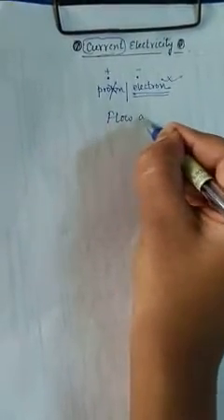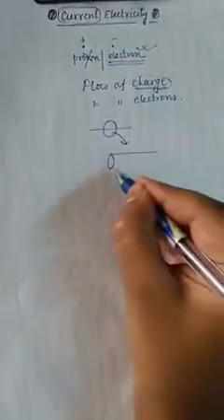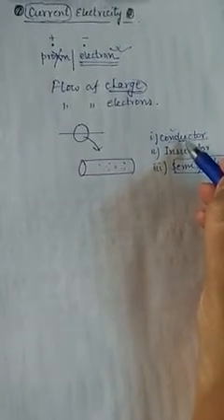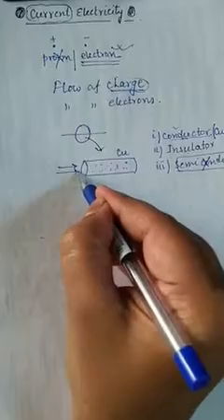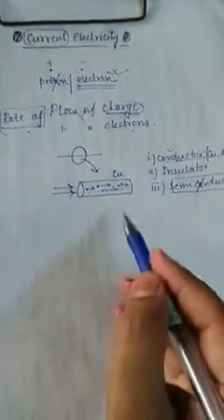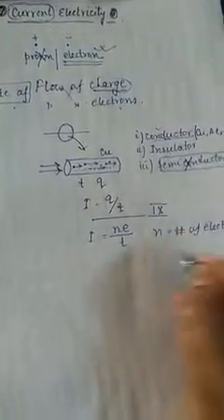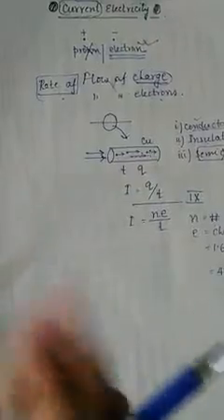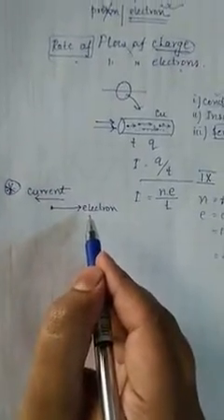ICSE- X- Physics | Current Electricity | Part-1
Current electricity chapter of class 10 ICSE board has been discussed here very conveniently and elementarily. Must  read the the book after watching the video. For rest of the parts click on the links given below: